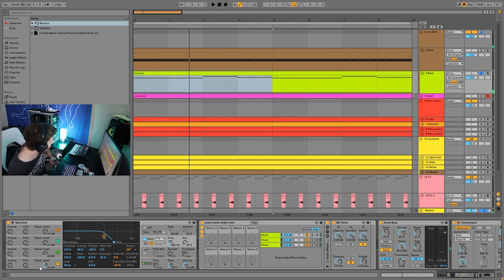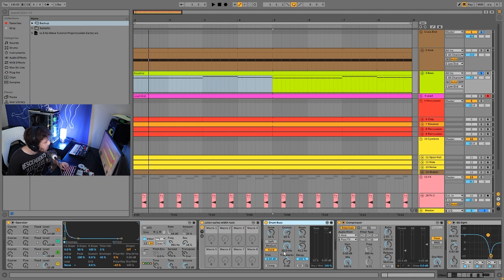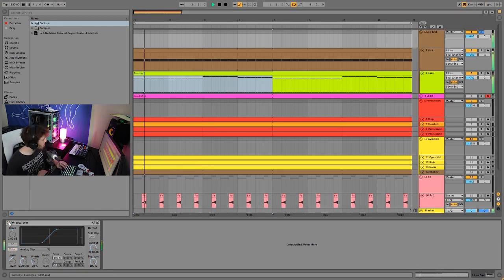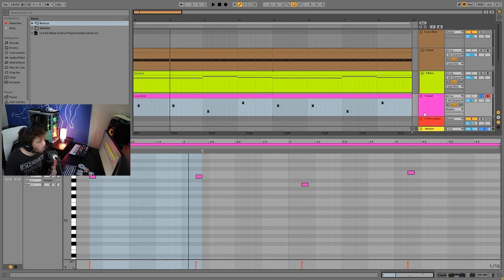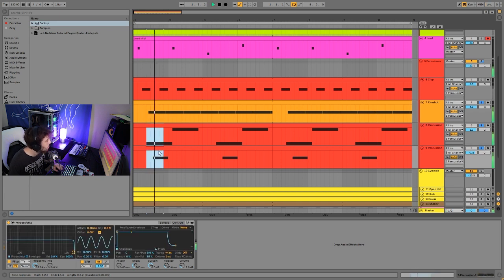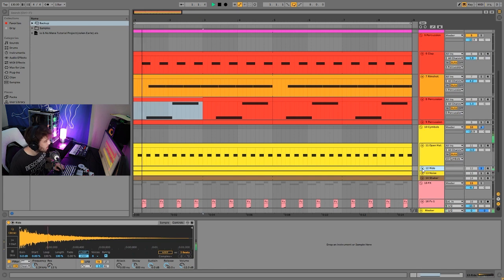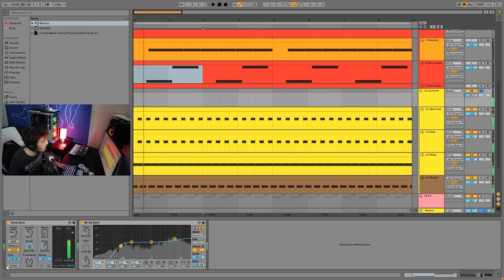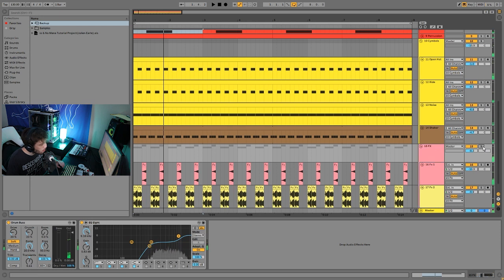How To Make Mau5trap Techno Like No Mana & i_O [+Samples]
This video is about How To Make Mau5trap Techno Like No Mana & i_O